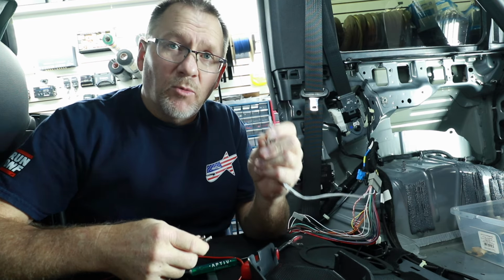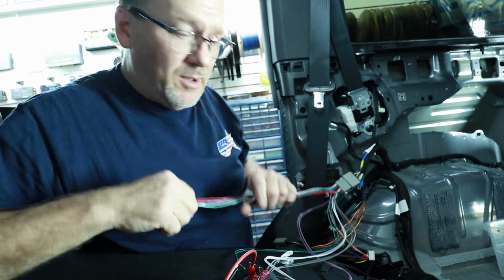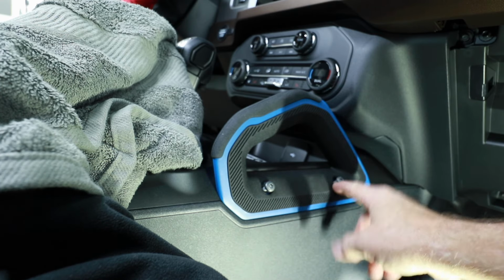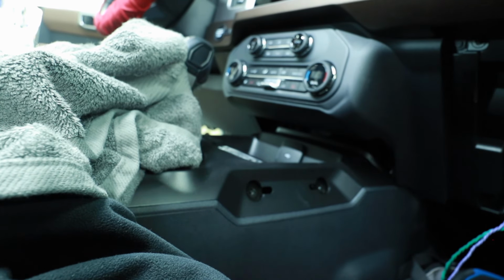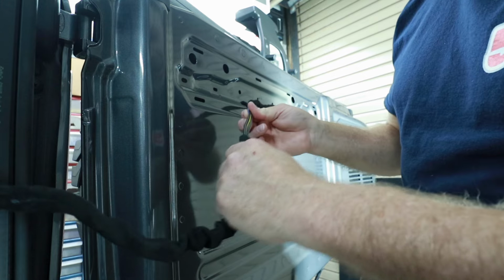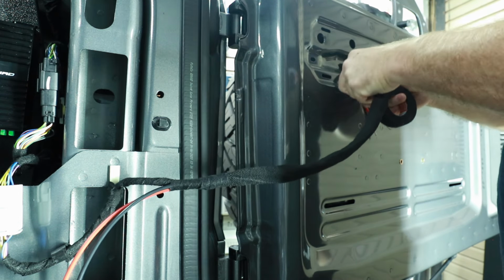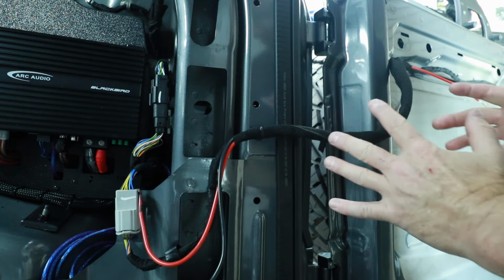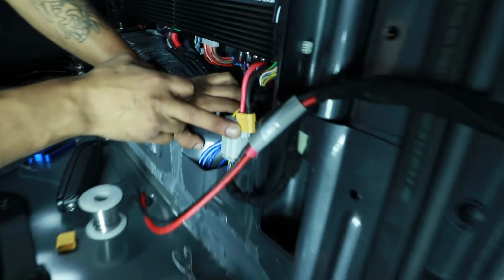Ford Bronco run and check all the speaker wires Installer Diaries part 6